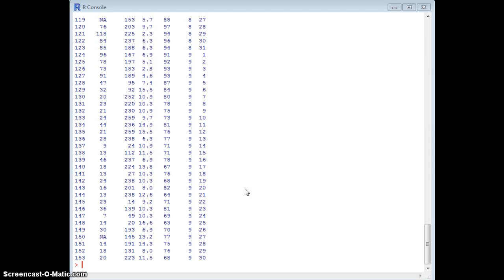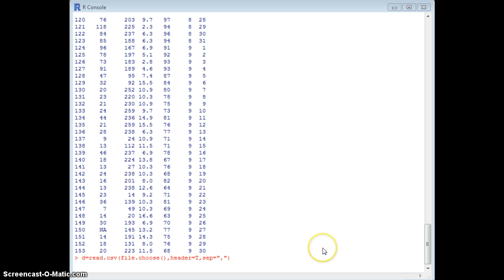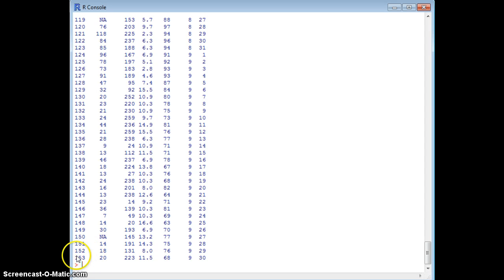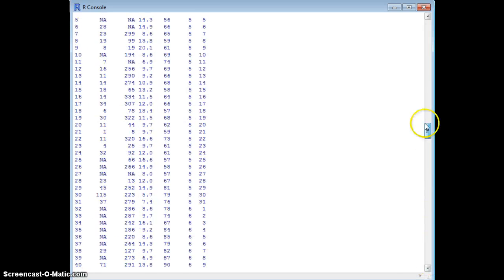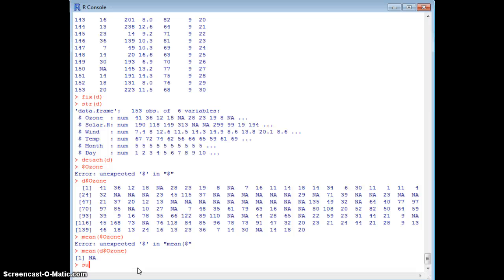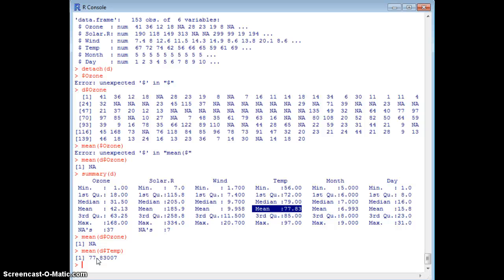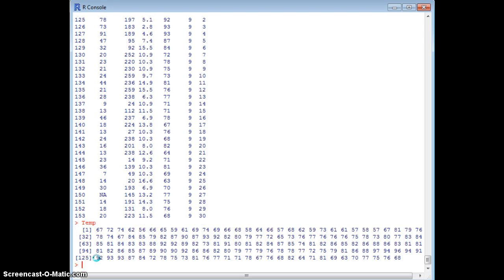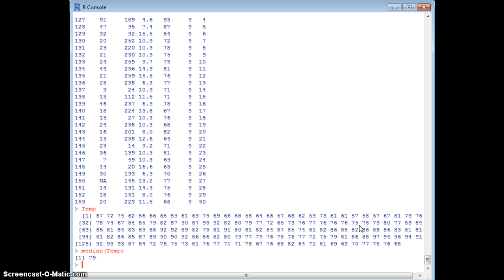R command: read.csv(file.choose(),header=T,sep=",")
R command: read.csv(file.choose(),header=T,sep=",") learn how to read your datafile, and acces the variables.